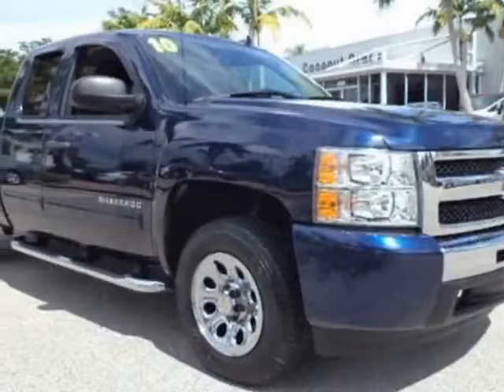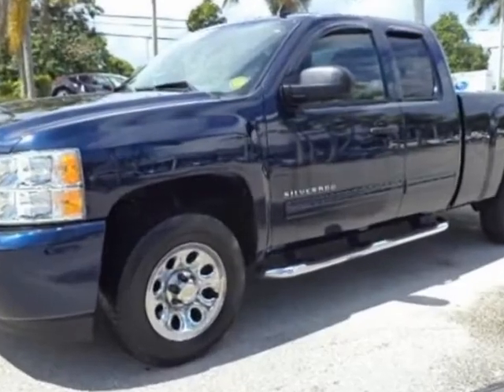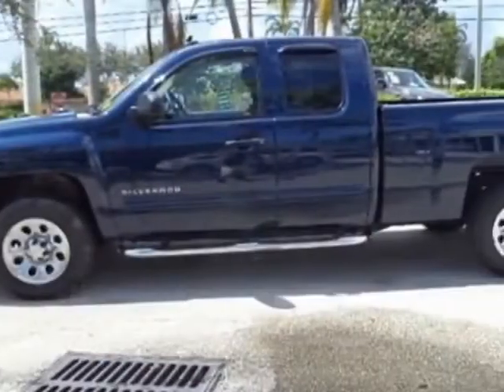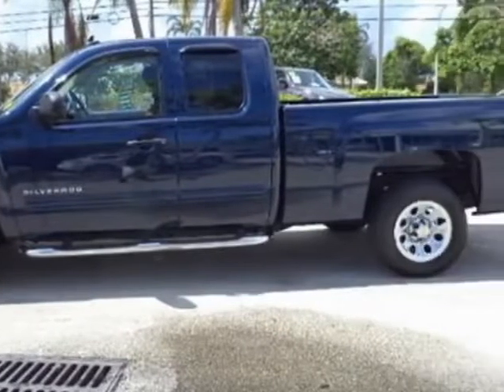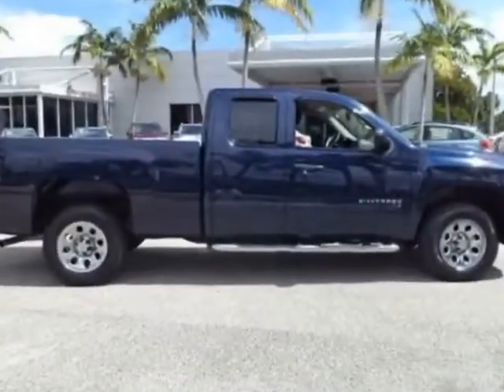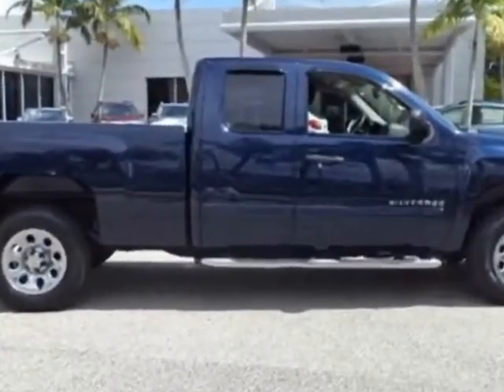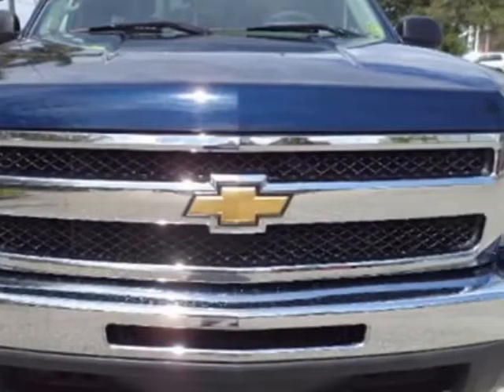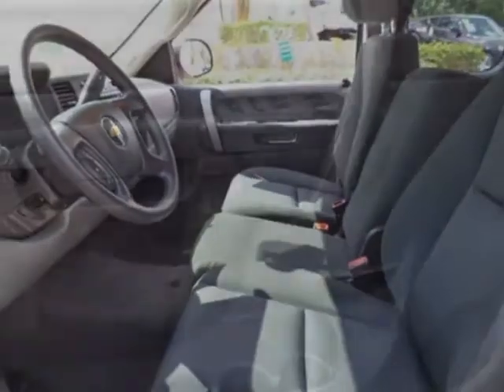2010 Chevrolet Silverado 1500 LS Truck - Coconut Creek, FL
Coconut Creek Off Lease Cars, Coconut Creek, FL - Chevrolet Silverado 1500 LS